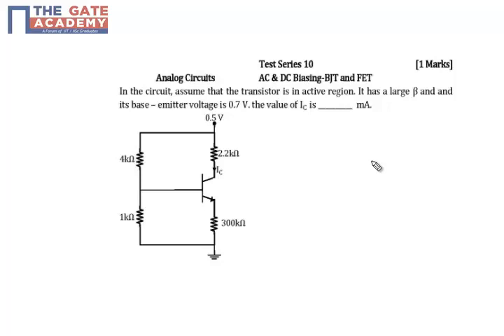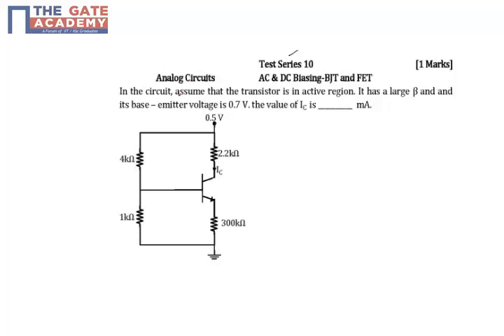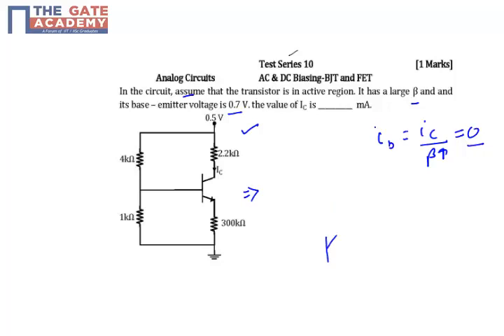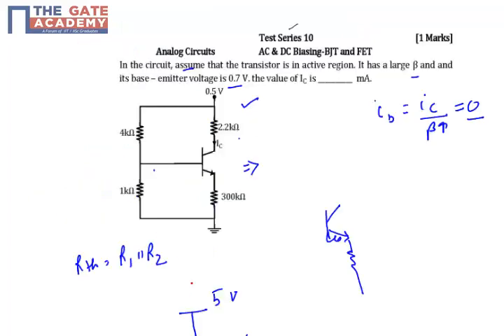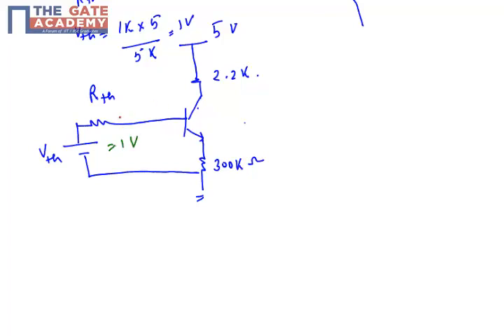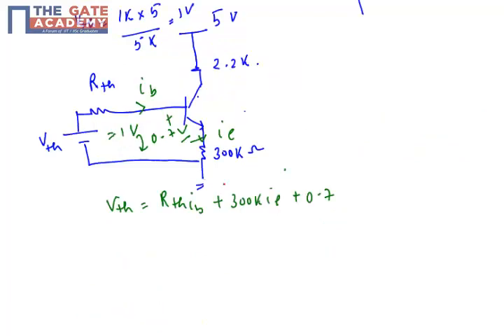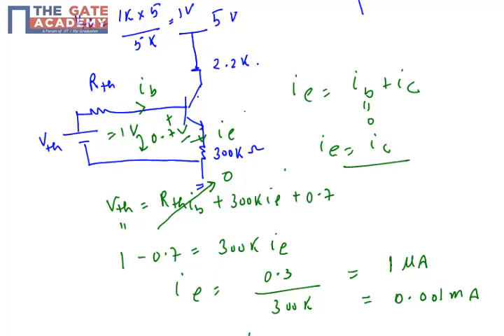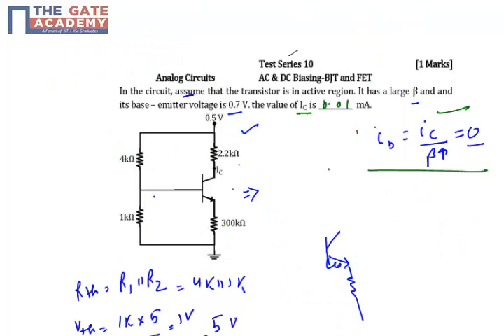GATE 15 ECE TS 10 Q No 9